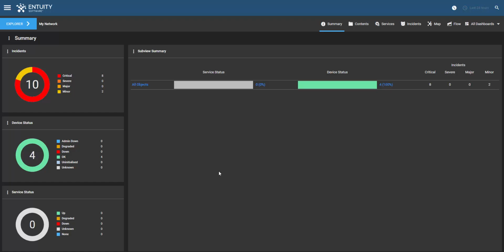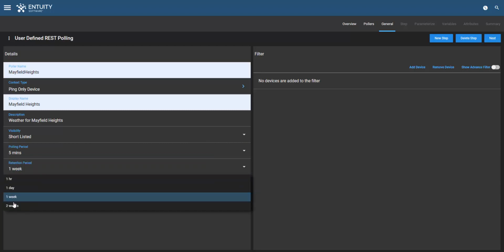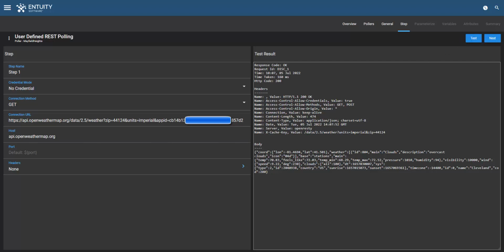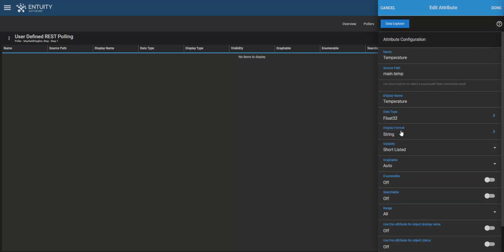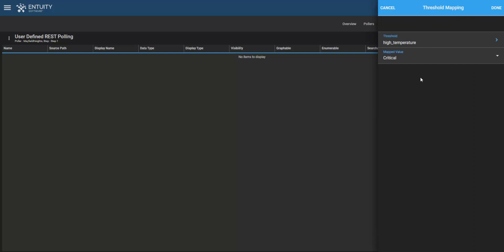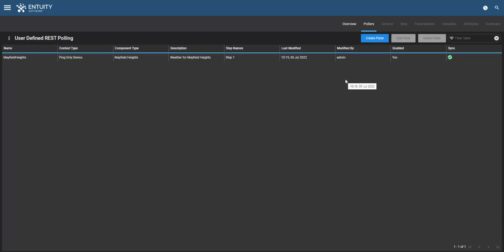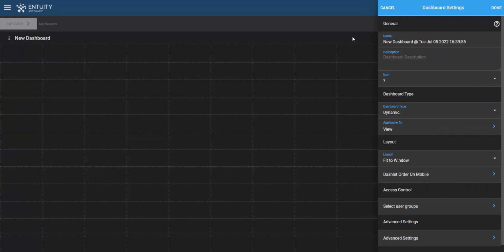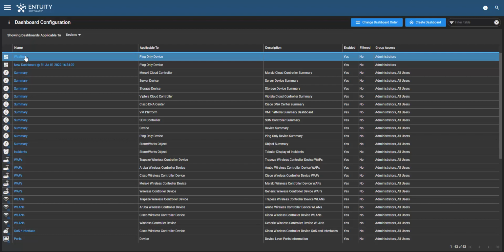Entuity v20.0 - User Defined REST Poller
Introduction to Entuity v20.0's User Defined REST Poller functionality.